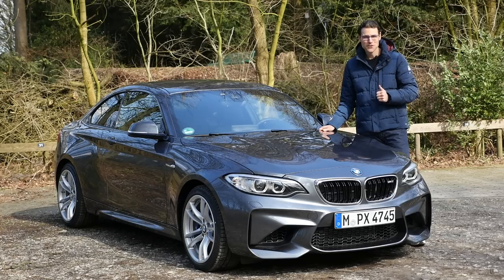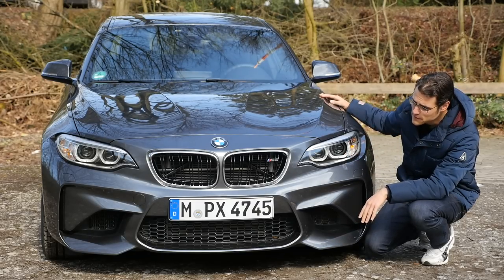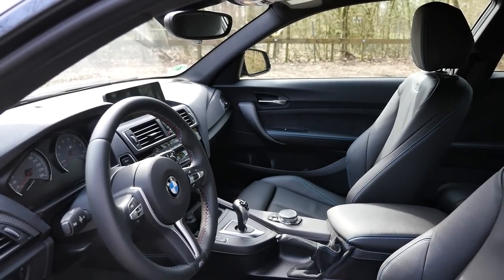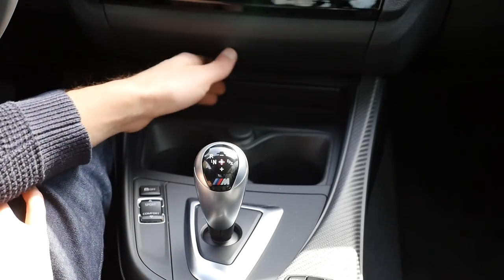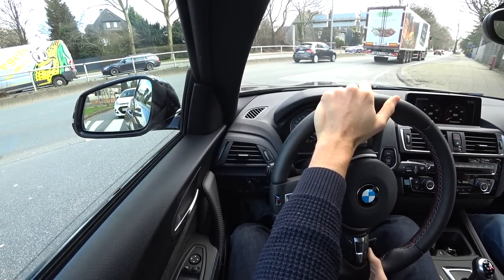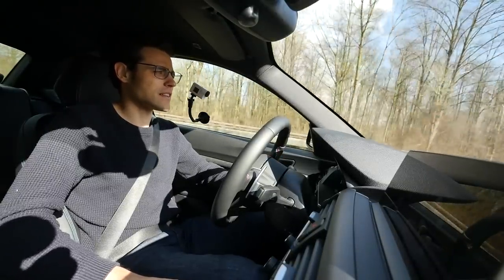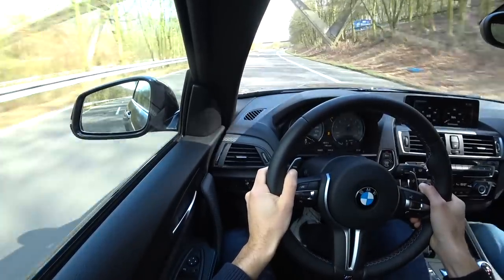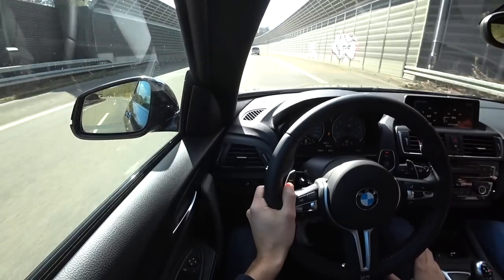BMW M2 Coupé FULL REVIEW test driven 2-Series 2er 370 hp with Autobahn Performance - Autogefühl